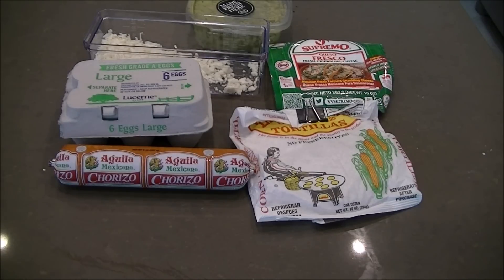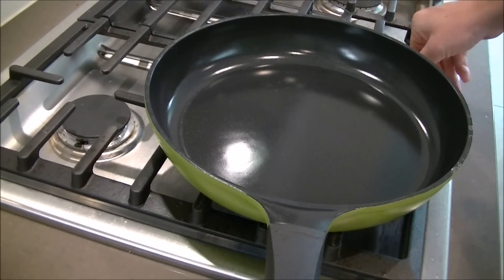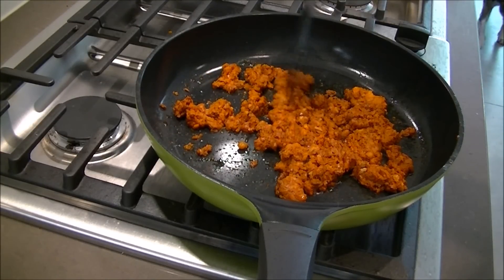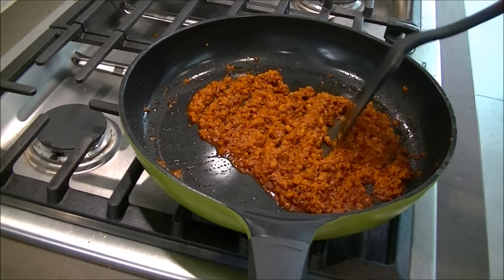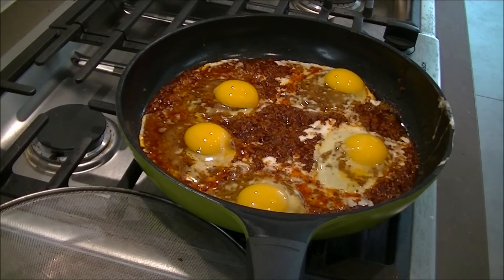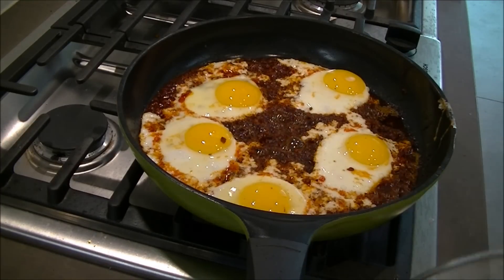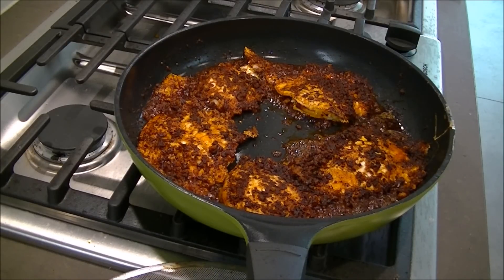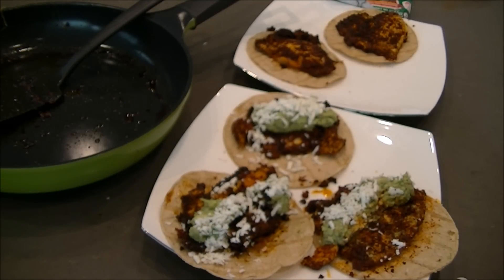Easiest Breakfast - Chorizo Crusted Egg Tacos!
I decided to share one of my oldest breakfast recipies!  It is so easy!  All you need is about 10 minutes, some eggs, Mexican Chorizo and tortillas!  You must try it!

I used this 12" Ozeri Non Stick Pan in the video if you are interested!